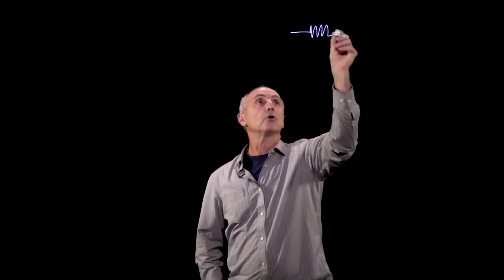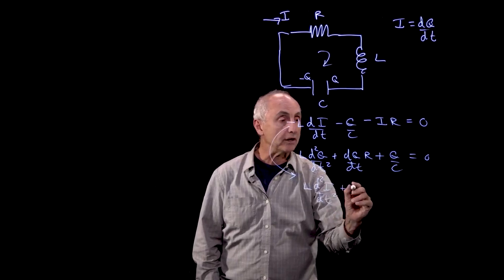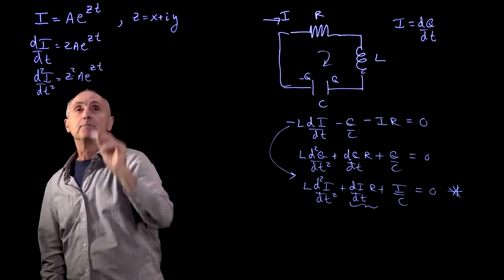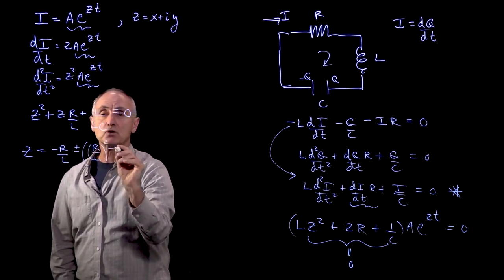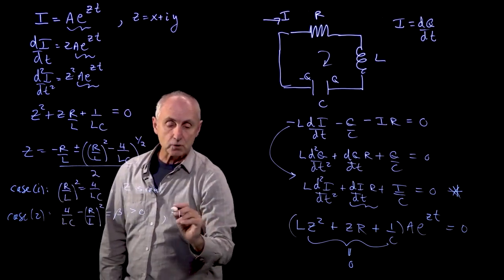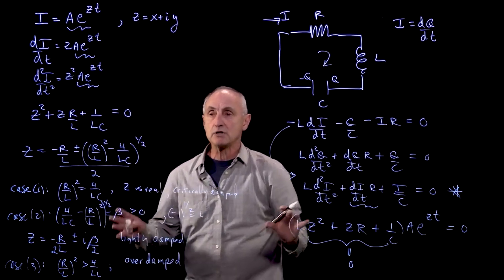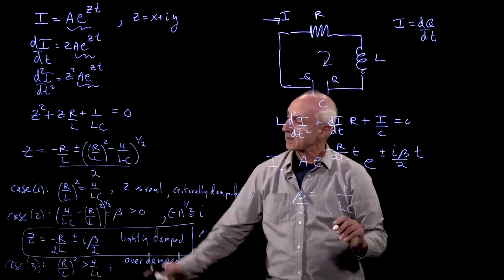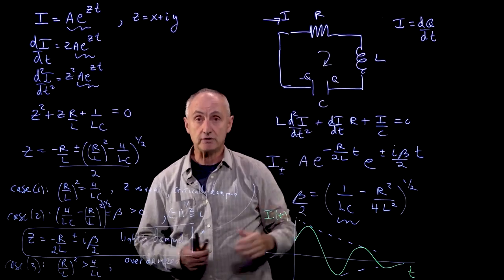Deep dive-solving the undriven RLC circuit